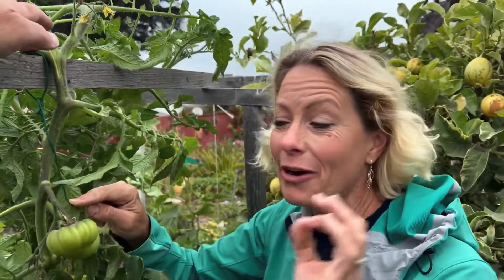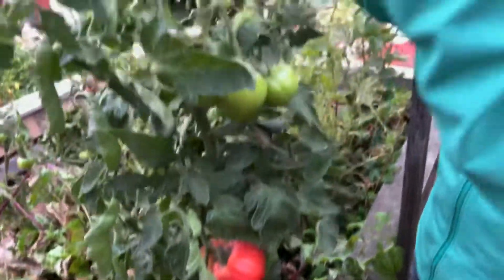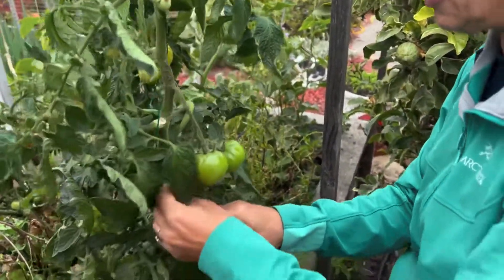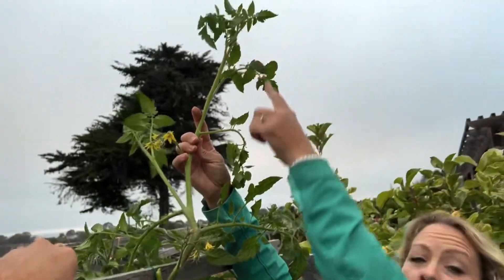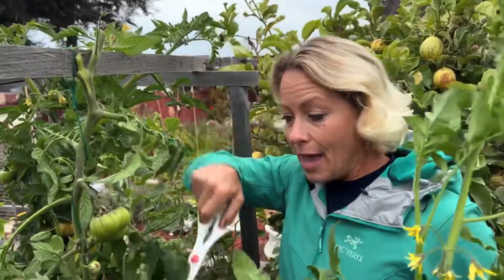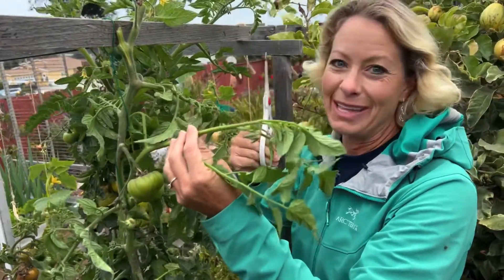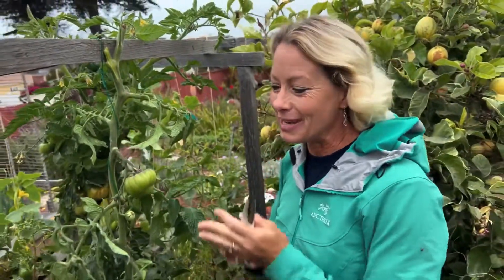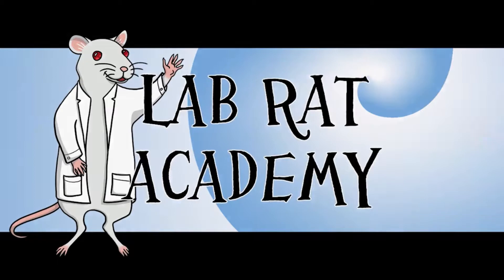188 - Terminal and Lateral Buds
188 - Terminal and Lateral Buds

The top branch of a plant is called the terminal bud.  The tip of this bud is called a meristem. This terminal bud will continue to grow as long as the meristem is intact.  If it is cut off, the plant may redirect its energy into forming a lateral bud.  I’m the case of my tomato plant, I cut off the terminal and lateral buds so that all fuel would be directed to the tomatoes.  Science is so amazing .